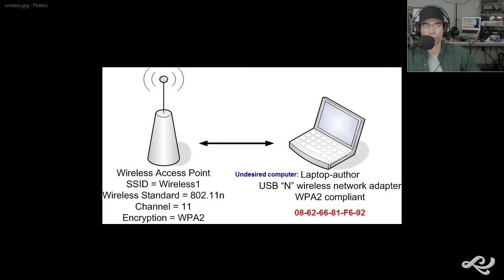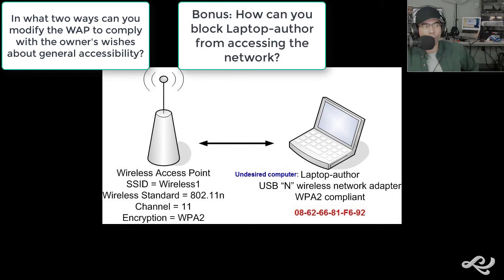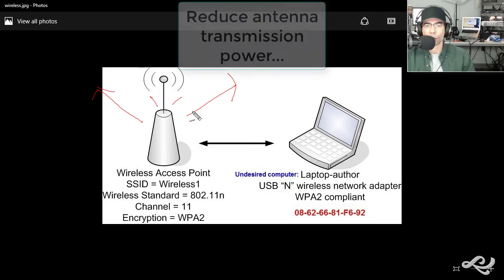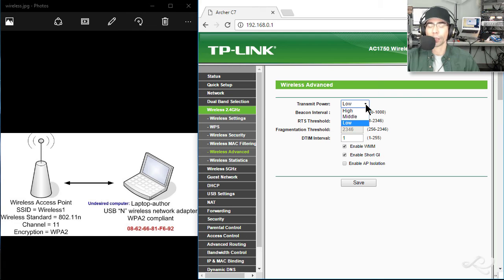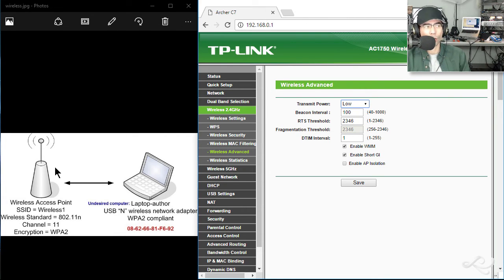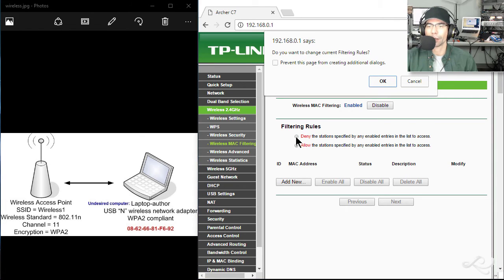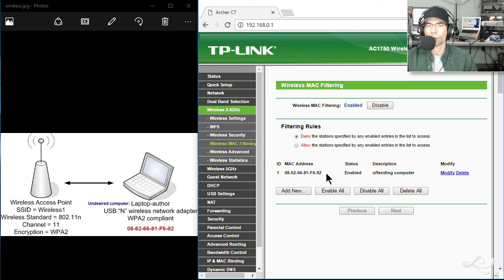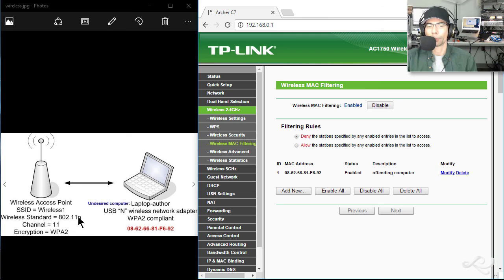Tech QOTD - Topic: Wireless Access (Network+)